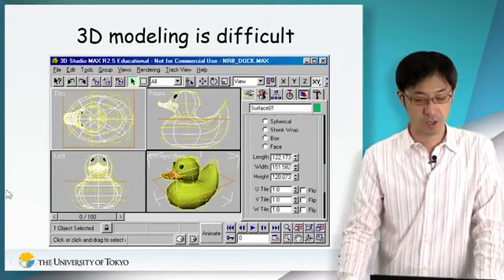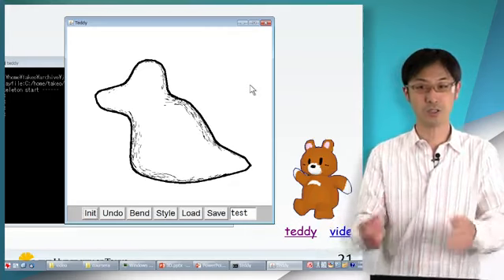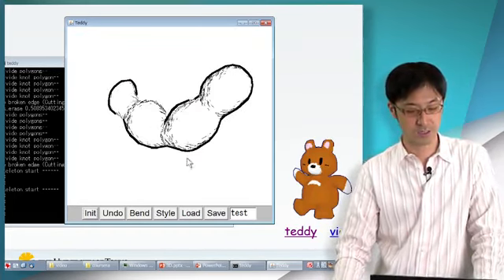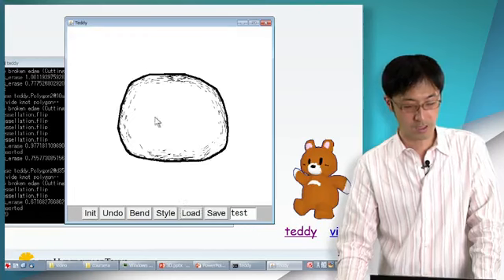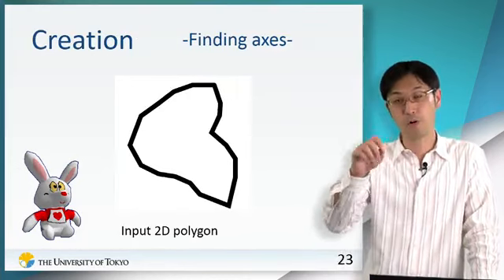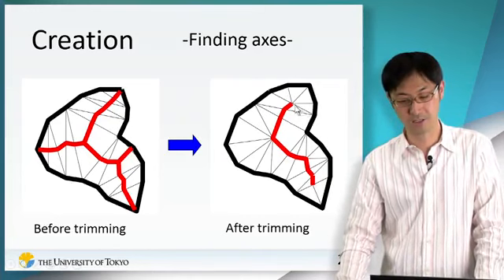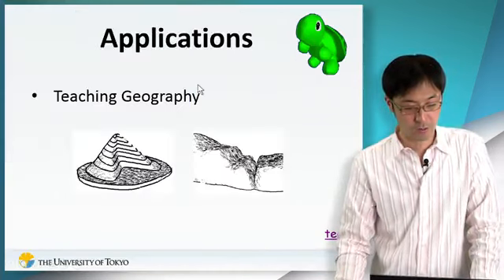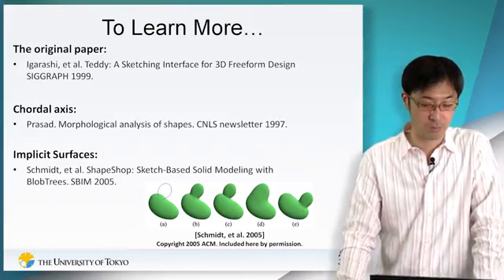Моделювання на основі ескізів